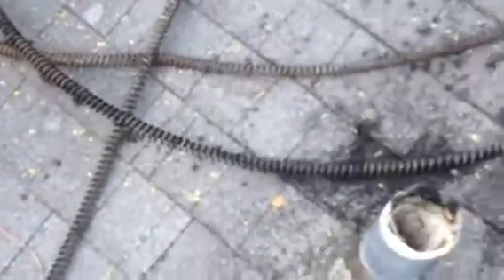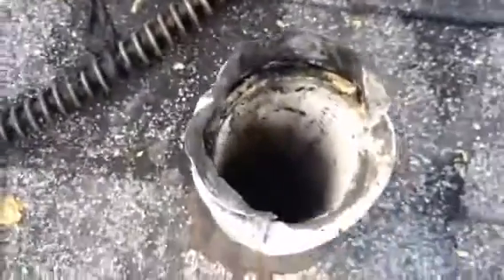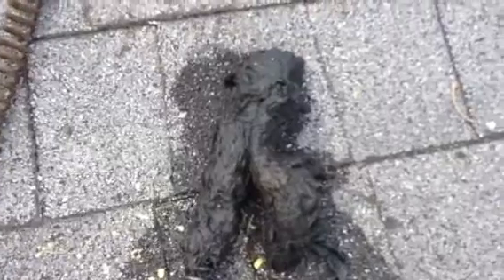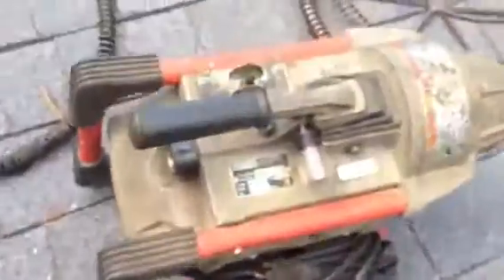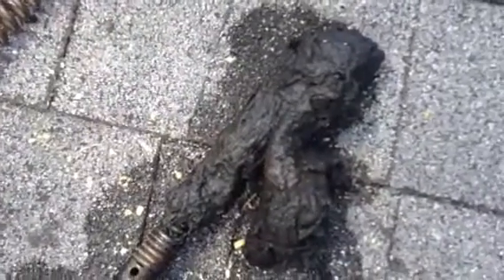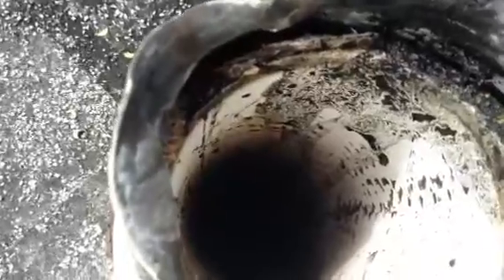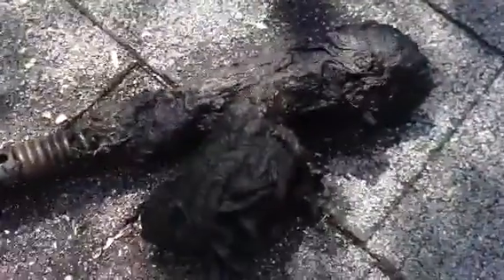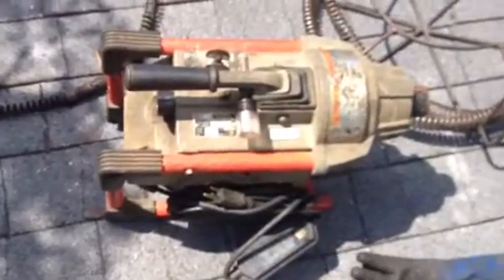North Port Plumbers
North Port Plumbers cable drain clear and show it is flowing